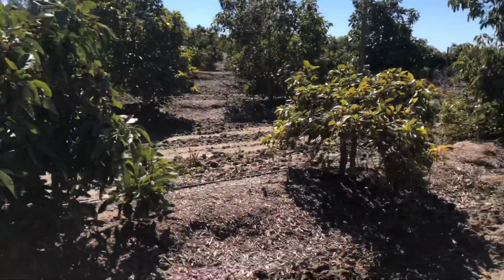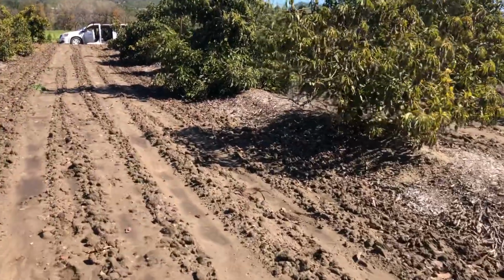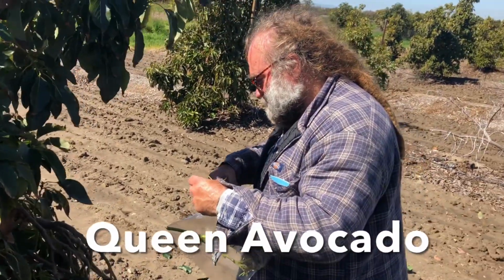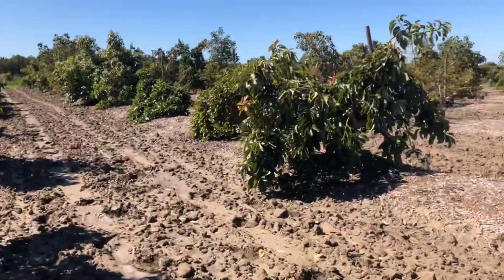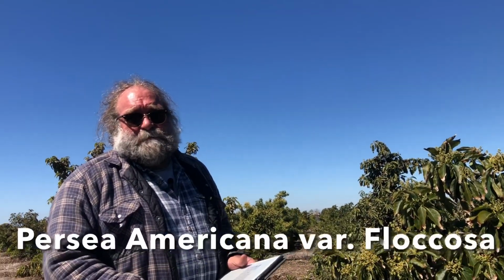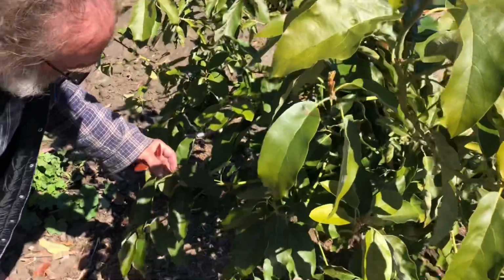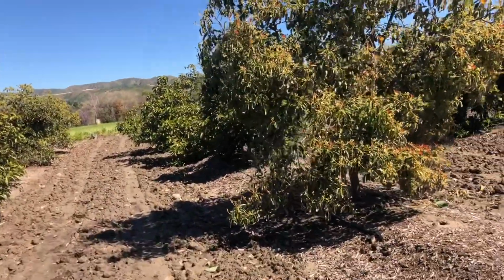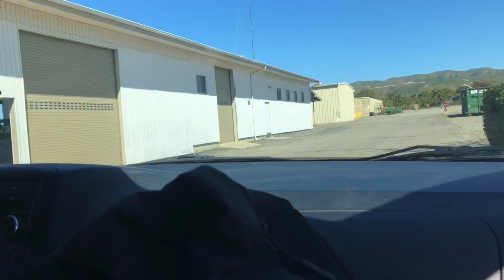A Massive Collection of Avocado Trees!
This collection houses some of the rarest, most diverse collection of avocado varieties in the world.  It's a massive, fascinating germplasm, full of beautiful avocado trees.  I was awestruck the moment I arrived.  It's hard to describe in words the feeling I get in places like this.

0:00 - 1:04 Over 300 Varieties in One Place
1:05 - 2:16 Walking Through the Orchard
2:17 - 2:52 The Nowells Avocado Tree
2:53 - 3:33 Animals Love Avocados!
3:34 - 5:29 The Future of Avocado Clonal Rootstocks
5:30 - 6:27 More Interesting Avocado Trees
6:28 - 8:29 The Daily 11 Avocado Tree
8:30 - 9:41 Rootstocks and Their Effects on Avocados
9:42 - 10:00 Every Variety is Unique
10:01 - 10:50 The Herd Avocado Tree
10:51 - 12:51 The Linda Avocado Tree
12:52 - 13:57 More Beautiful Avocado Trees
13:58 - 16:59 A Wild Variation of the Avocado
17:00 - 17:28 The Balboa Avocado Tree
17:29 - 19:26 A Look at the Persea Americana var. Floccosa
19:27 - 20:01 The Tree Planting Style at the Field Station
20:02 - 21:13 The Hellen Avocado Tree
21:14 - 22:03 A Row of Seedling Avocado Trees
22:04 - 25:21 Elite, Upcoming Selections of Avocado Varieties